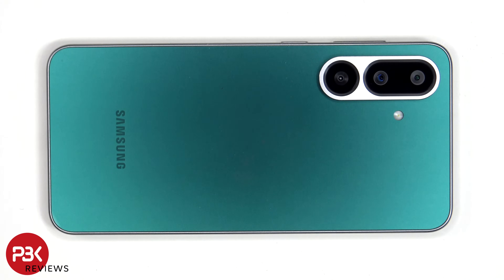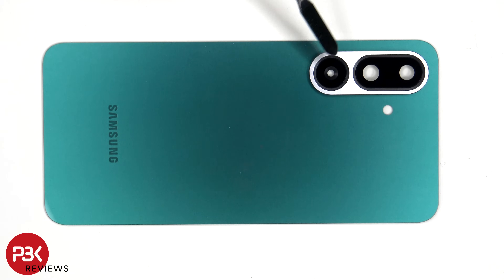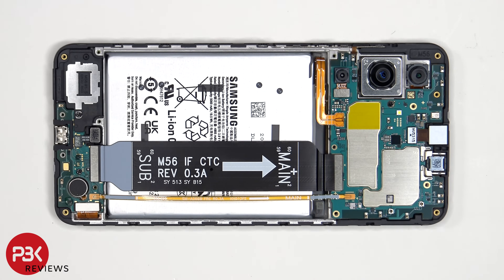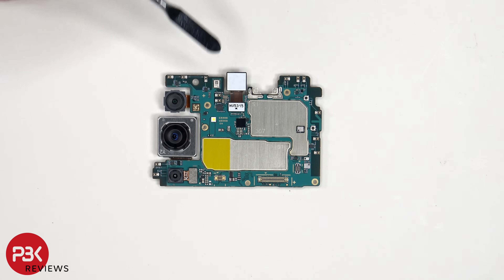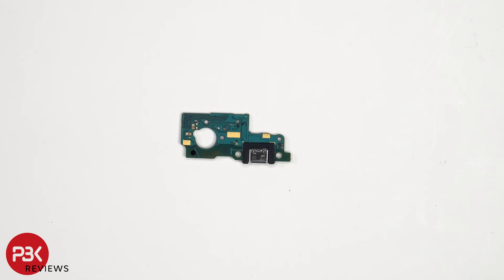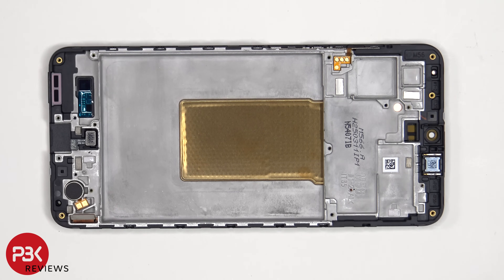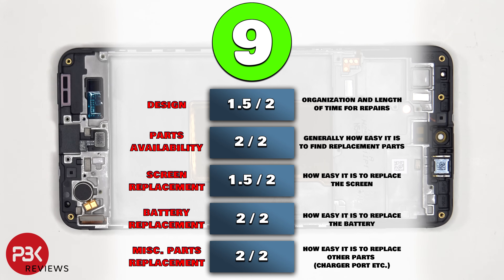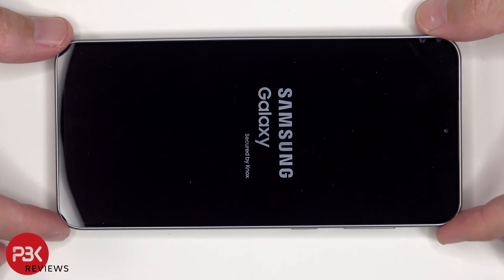Samsung Galaxy F56 5G Teardown Disassembly Phone Repair Video Review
300LSE Adhesive